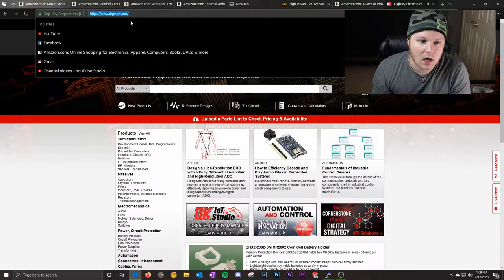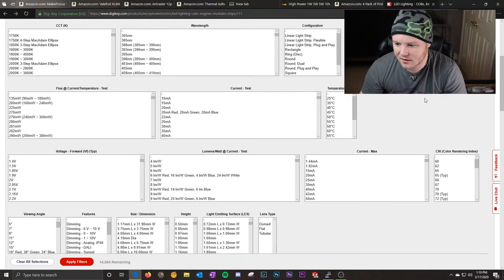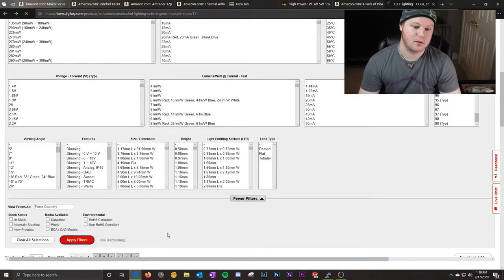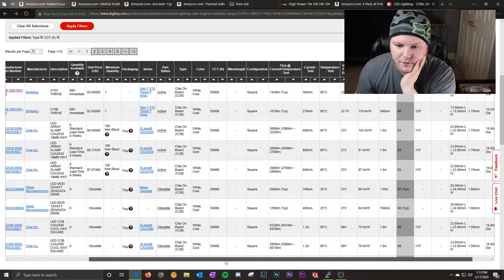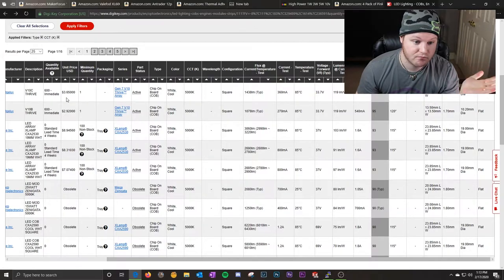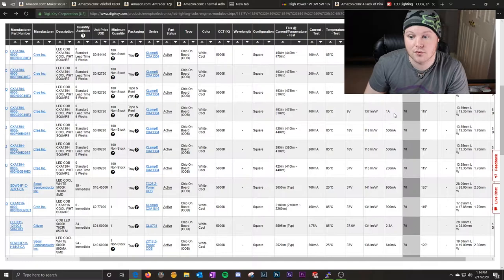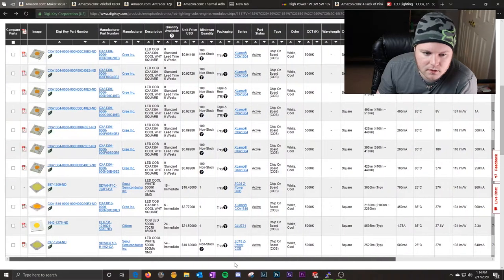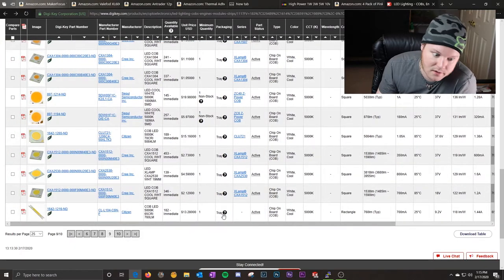Build Your Own LumeCube! [LED Selection]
jacoblee.tech

Lo-Fi Hip Hop Beat To Study And Relax To by 808 DEATH CLUB